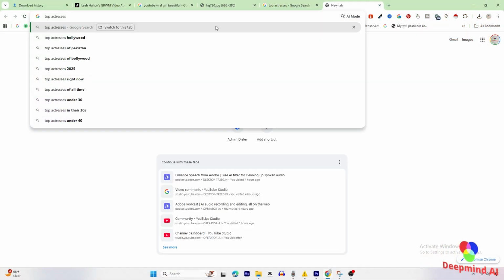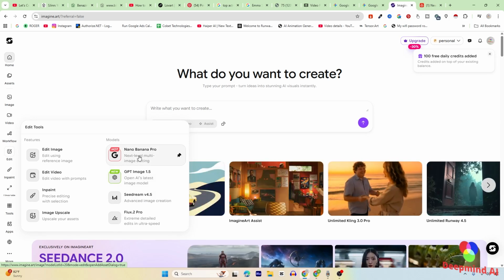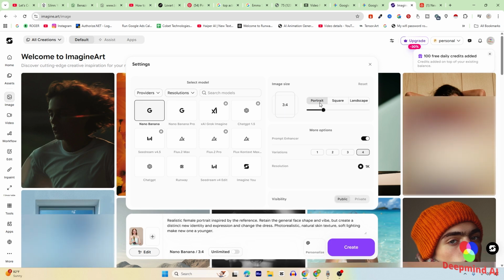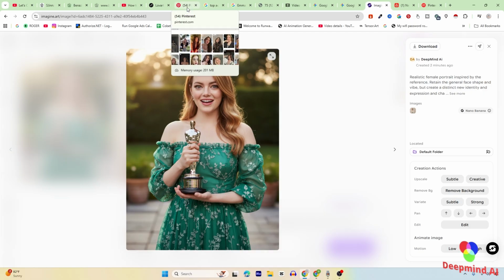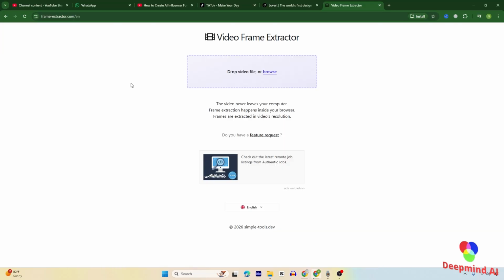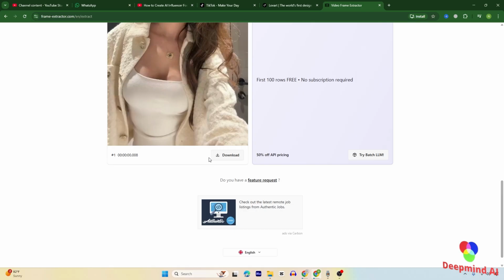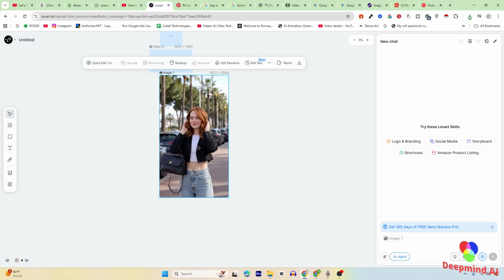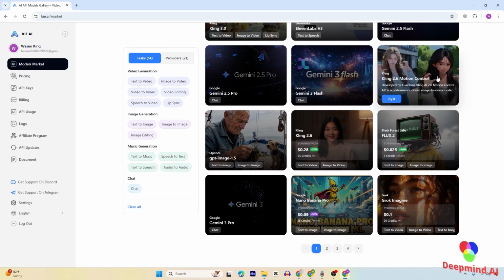How to Create AI Influencer For FREE & How to Make Animated AI Influencers Realistic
Learn how to create a hyper-realistic AI influencer from scratch using free AI tools in 2026. This step-by-step tutorial covers character consistency, motion control, and how to monetize your virtual model for UGC ads and social media.

AI influencers like Aitana Lopez are making thousands of dollars every month, and the best part? You don't need a camera or a huge budget to start. In this video, I’m breaking down the exact workflow to build a consistent AI character that looks 100% real. Whether you want to start a faceless brand or create viral TikTok/Reels content, this is the only guide you need.

0:00 - Why AI Influencers are the Future
1:30 - Creating Your Base Character (The Prompt)
3:45 - Achieving 100% Character Consistency
5:20 - Upscaling for Ultra-Realistic Skin & Detail
7:15 - Animating Your AI (Motion Control & Lip Sync)
9:40 - Adding a Realistic AI Voice
11:00 - How to Monetize: UGC, Brand Deals & Ads
13:30 - Final Reveal & Growth Strategy

Prompt:
"Realistic female portrait inspired by the reference. Retain the general face shape and vibe, but create a distinct new identity and expression and change the dress. Photorealistic, natural skin texture, soft lighting make new one a younger."

This video guides you through the process of creating AI influencers, starting with sourcing images and utilizing an AI image generator. Learn how to make money online by building realistic AI influencers for various platforms. We'll also cover essential AI tools and even how to handle pinterest video download for your content needs.